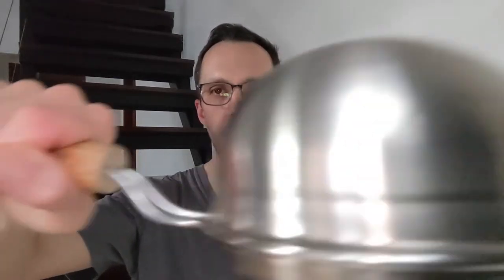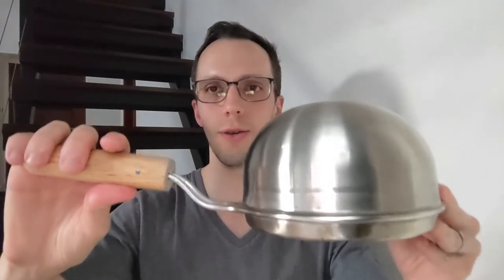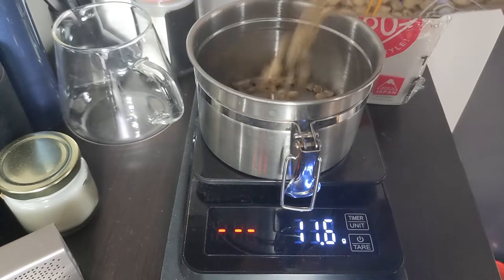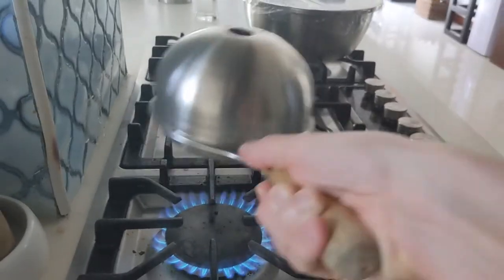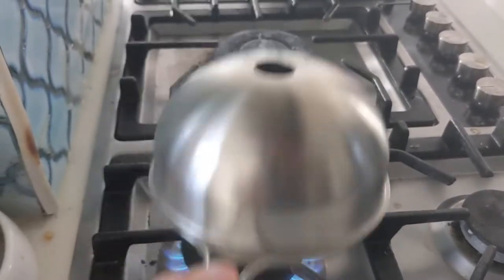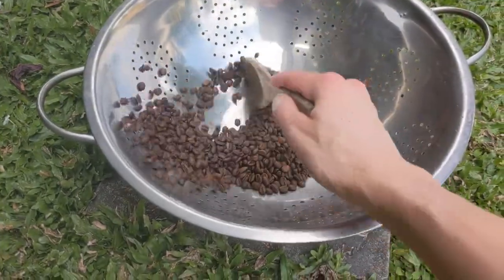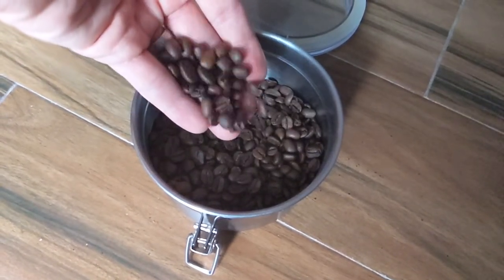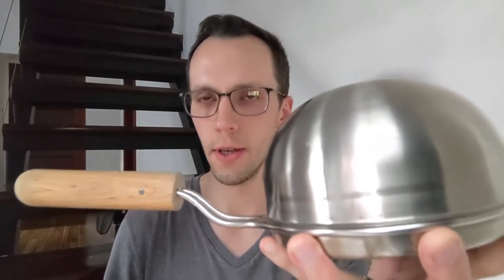Hive Coffee Roaster: Review & Sample Roast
The Hive is the simplest home coffee roaster around. It's as manual as they come, which makes for a terrific hands-on intro to roasting—not to mention a fun change of pace (or sample roaster) for those of us with more experience.

You simply load it with up to 6oz of green coffee (I recommend around 150g or just over 5oz), "swirl" it over medium to high heat, and aim for something like 10-12 minutes of total roast time.

In this video, I'll talk through its features, limitations, and a start-to-finish batch of coffee. Quite frankly, I miss the ease and consistency of my Fresh Roast SR 800, but I do enjoy the Hive and would strongly recommend it...as long as you understand the effort involved with 100% manual roasting!

0:00 Hive roaster design & overview
2:28 How much coffee to use in the Hive
3:00 Starting the roast
3:53 How to get less tired
4:08 Roast progression, milestones & smoke
4:43 How first crack sounds in the Hive
5:21 Dropping & cooling the roast
5:52 The results!
6:32 Clean-up (essentially nothing!)
6:52 Quick tips for baked or scorched roasts
7:29 Wrap-up: who should buy a Hive?